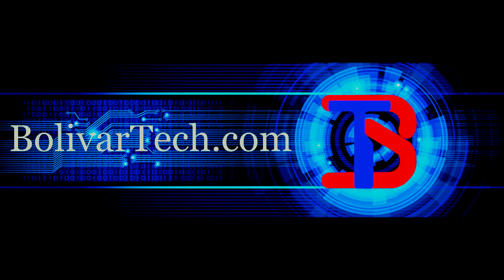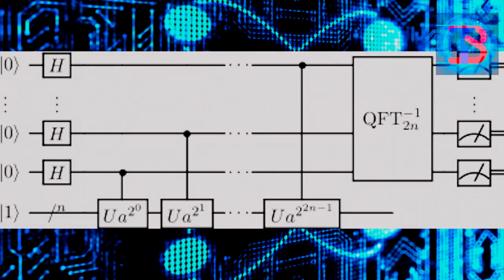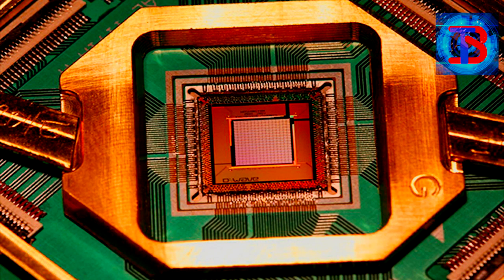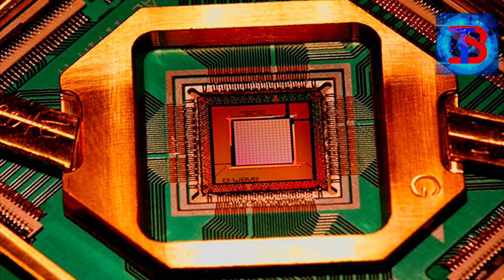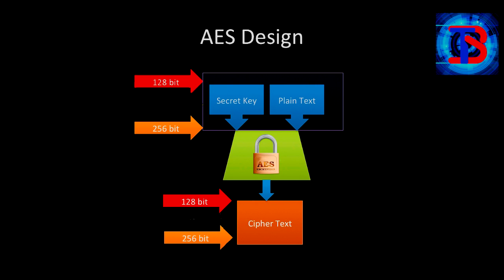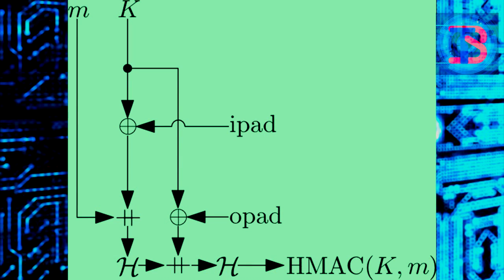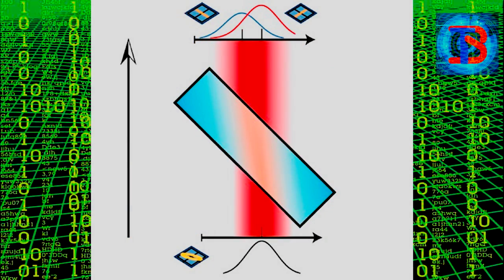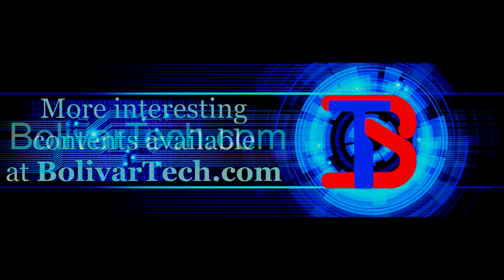NSA Believe that Current Cryptography Algorithms Are Broken by New Quantum Computers?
Quantum computing is a new way to build computers that takes advantage of the quantum properties of particles to perform operations on data in a very different way than traditional computers.
With this computational performance improvement came other risks, and more in the cryptography area where the security resides in apply to the plain data mathematical operations hard to replicate in a reasonable time without the knowledge of specific parameters values...

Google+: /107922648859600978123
Tsu: /valhalanetworks